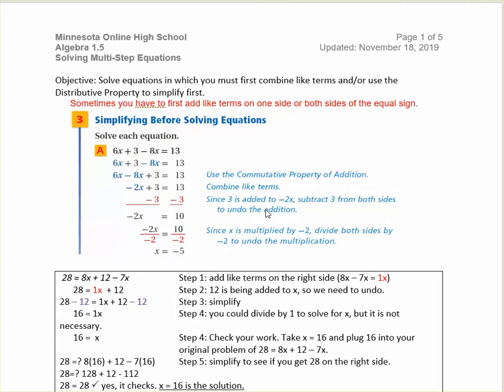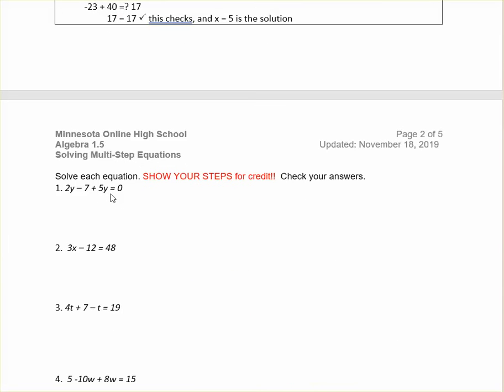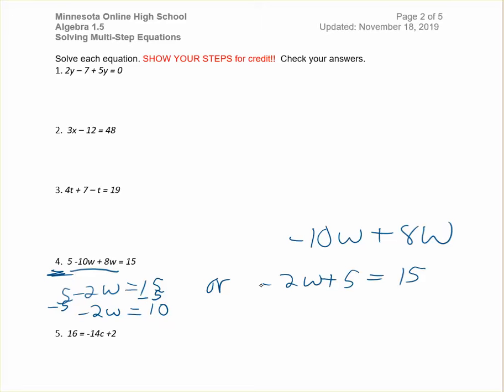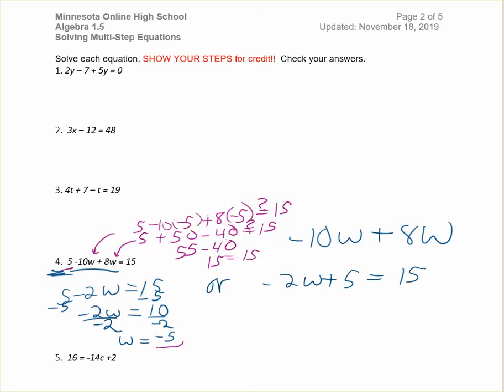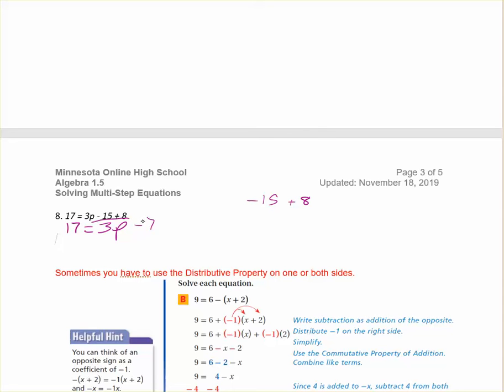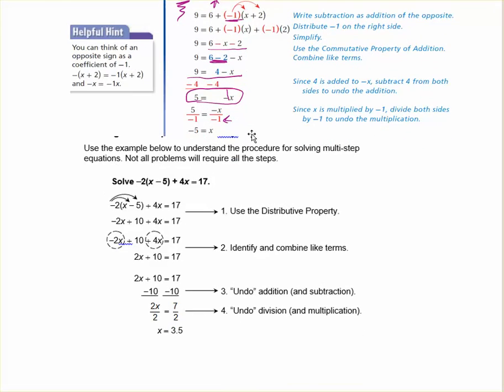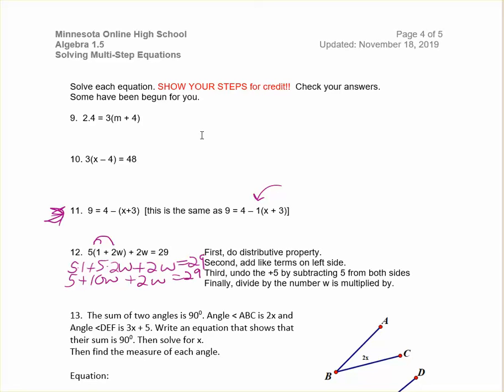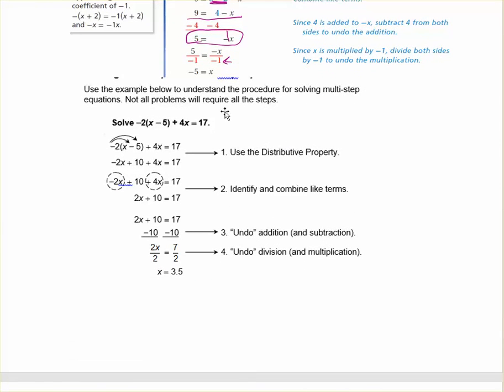Solving Mullti Step Equations Video